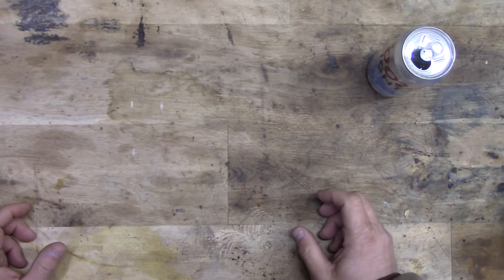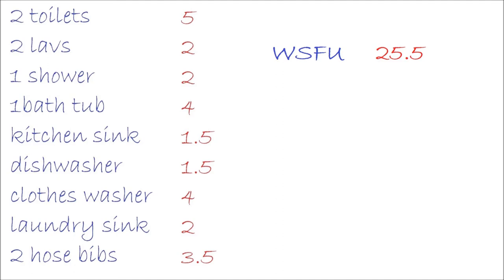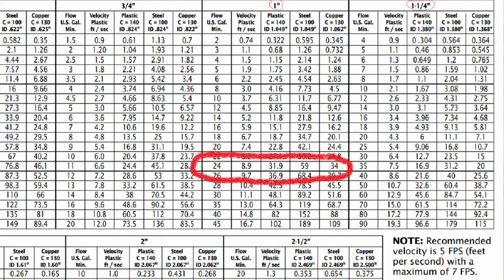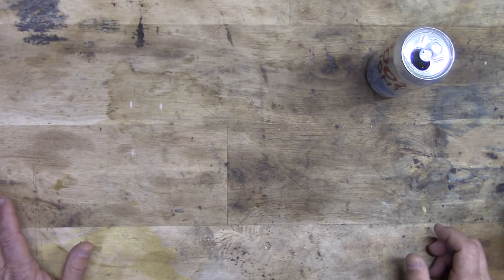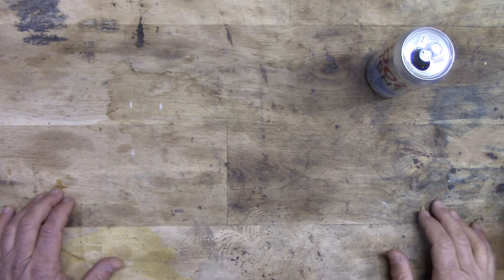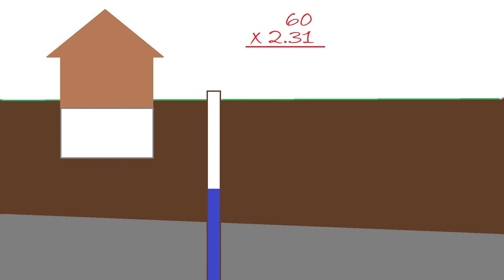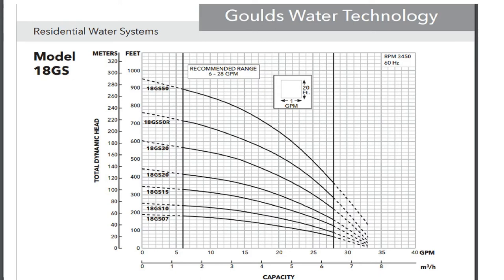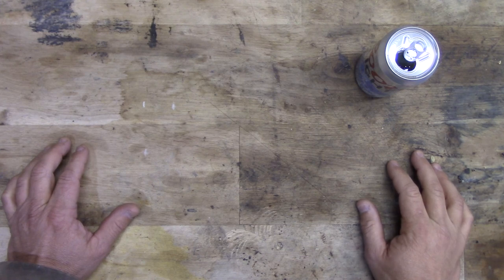Well pump sizing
Basic guidelines for designing well systems properly.

Just fill in the yellow cells with the appropriate info.
I'm no expert at sharing files so let me know if it doesn't work for some reason.